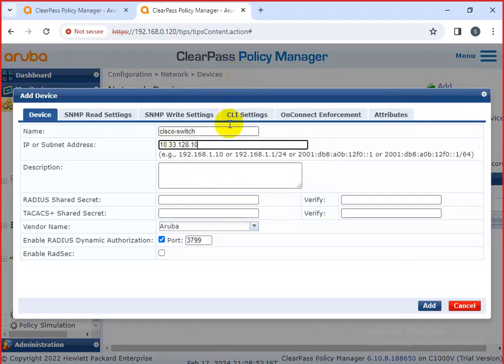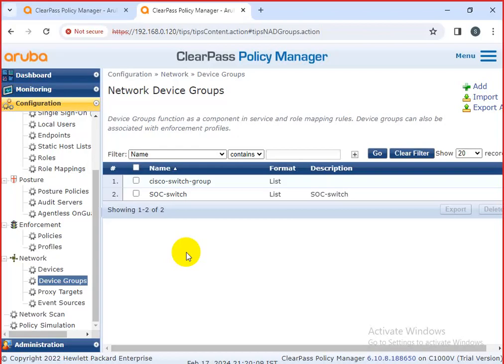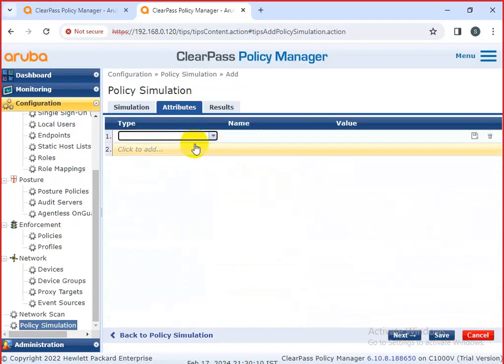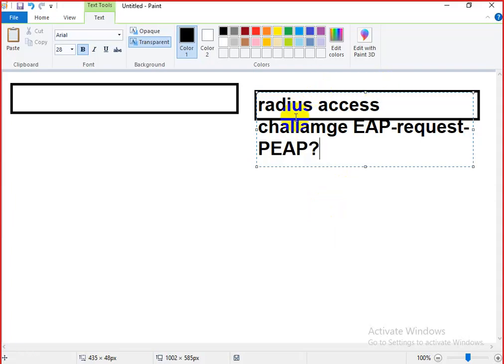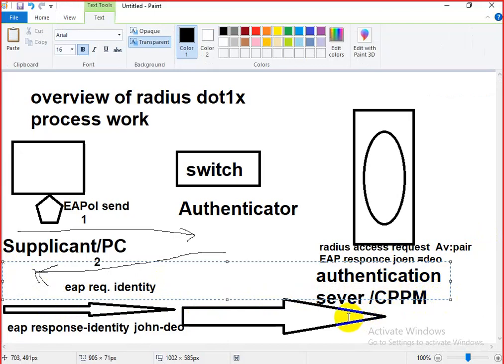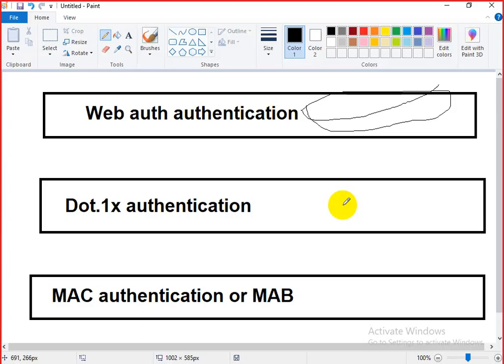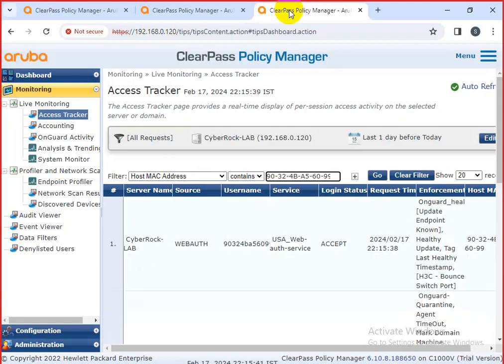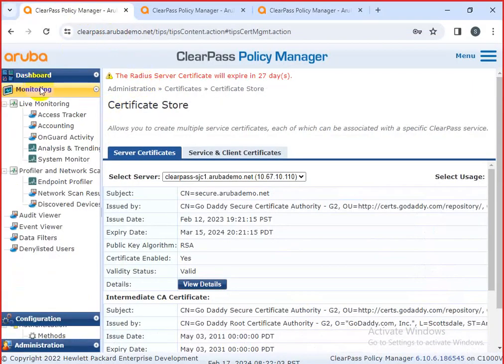How to adding to the device and device group in the Aruba Clearpass step by step explain ?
Adding and Modifying Device Groups
Modifying a Device Group
How do I add a device to Clearpass?
Support - 01-Aruba ClearPass Integration
Configuring Aruba ClearPass Policy Manager to
aruba clearpass policy manager
Troubleshooting Steps for Aruba Clearpass